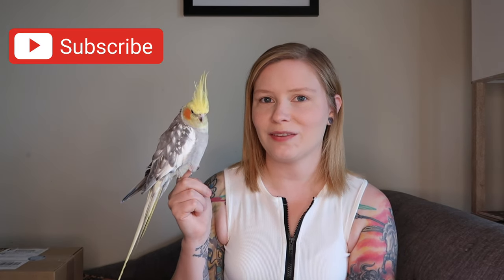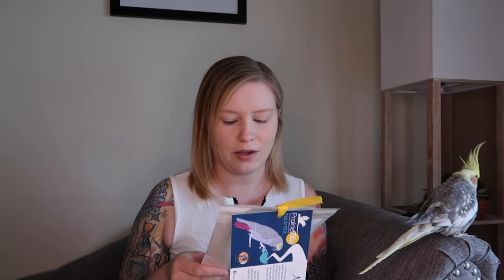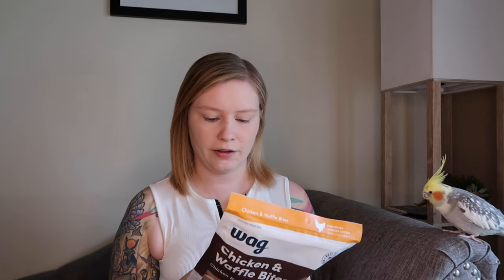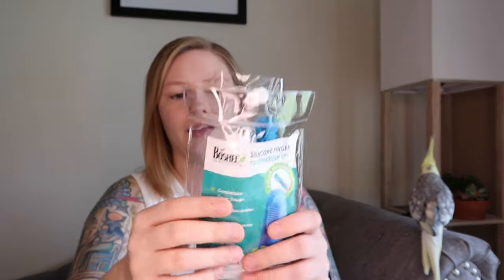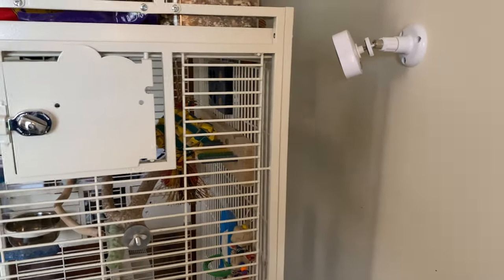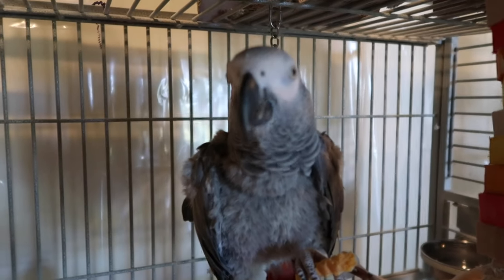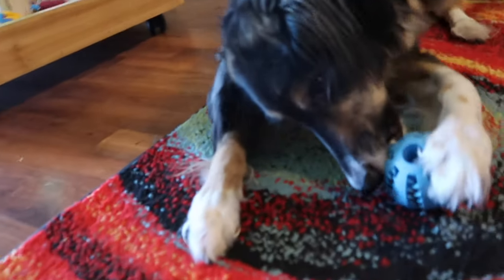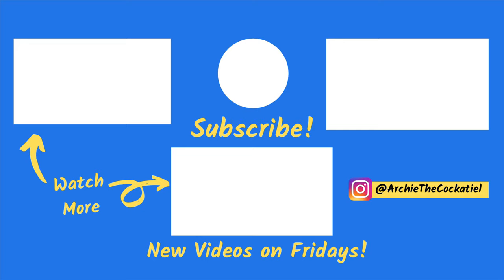Amazon Prime Day & China Prairie Haul ~ Bird & Dog Treats, Toys and Supplies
This video is a few days late because I have been so busy, and when I got time to work on it--  it was a lot of footage to edit! I hope you enjoy the video. Even if Amazon Prime Day was a few weeks ago technically lol.

Products:

FUN FRIES!

Chicken & Waffle Treats:

Dog Toy Ball:

Toothbrush Set:

Hills Treats:

Blink Indoor Wireless Camera:

Camera Mount:

New videos on Fridays!